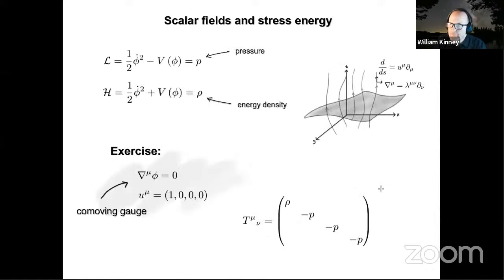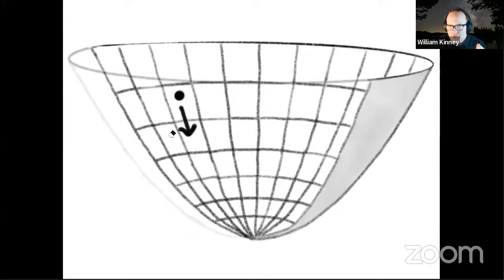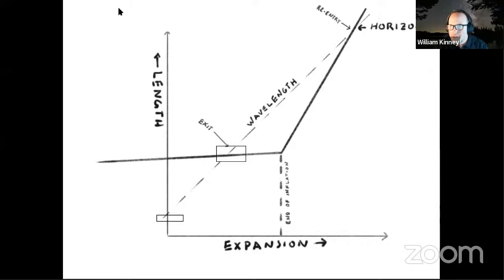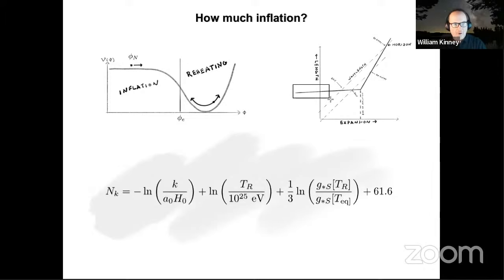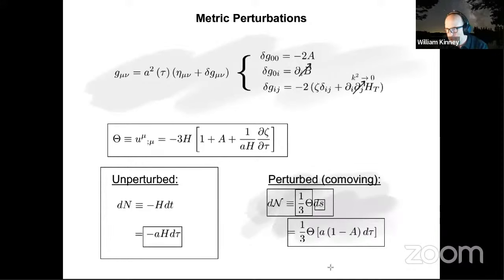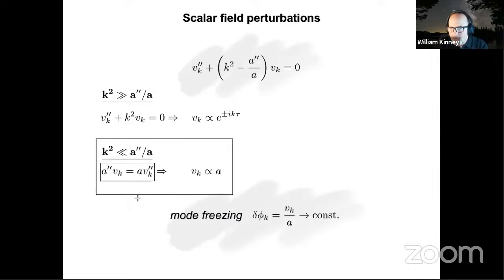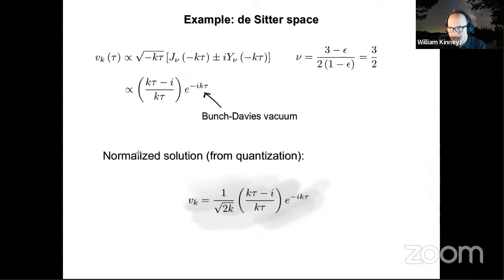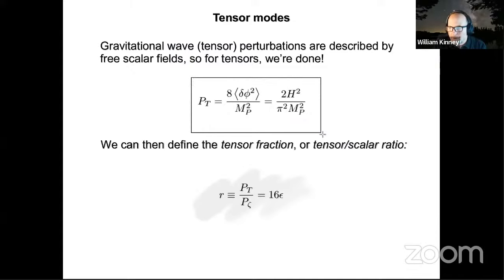The inflationary paradigm (Lecture 2) by William Kinney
PROGRAM

PHYSICS OF THE EARLY UNIVERSE (HYBRID)

ORGANIZERS: Robert Brandenberger (McGill University, Canada), Jerome Martin (IAP, France), Subodh Patil (Leiden University, Netherlands) and L. Sriramkumar (IIT - Madras, India)

VENUE: Online and Ramanujan Lecture Hall

The aim of the School will be to introduce graduate students and postdoctoral fellows to essential ideas and recent developments related to the physics of the early universe. The School will begin with lectures on cosmological perturbation theory and alternative paradigms (such as inflation and the bouncing scenarios) for the generation of the primordial perturbations. They will be followed by lectures on the relation between models of the early universe and particle physics as well as comparison of these models with the available and forthcoming cosmological data. These lectures will be complemented with lectures on topics of considerable interest today such as the nature of dark matter and dark energy and the generation of gravitational waves in the early universe and their observational imprints.

0:00:00 The Inflationary Paradigm (Lecture 2)
0:00:18 Inflation II
0:03:25 Scalar fields and stress energy
0:04:42 Slow roll
0:09:08 Hamilton-Jacobi Formalism
0:11:19 Slow roll (formal approximation)
0:13:40 Slow roll inflation
0:17:38 Worked example: chaotic inflation
0:24:16 Perturbations
0:26:01 Quantum fluctuations
0:30:15 Qualitatively
0:34:56 How much inflation?
0:47:52 Worked example: chaotic inflation
0:58:19 Metric Perturbations
1:01:37 The curvature perturbation
1:06:54 Scalar field perturbations
1:11:25 Quantum fluctuations
1:12:48 Scalar field perturbations: exact solutions
1:15:07 Quantization
1:18:24 Mode normalization
1:22:43 Example: de Sitter space
1:25:15 The power spectrum
1:27:06 Exercise
1:30:38 Q&A
1:37:06 Tensor modes
1:38:09 Consistency Relation